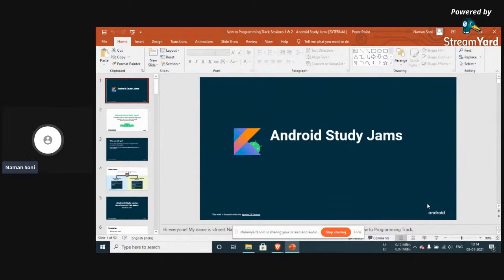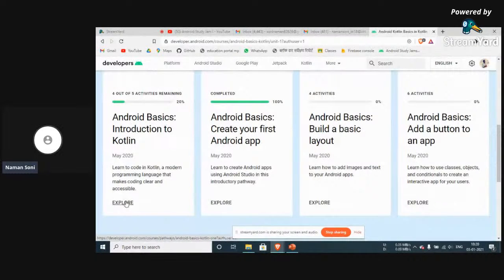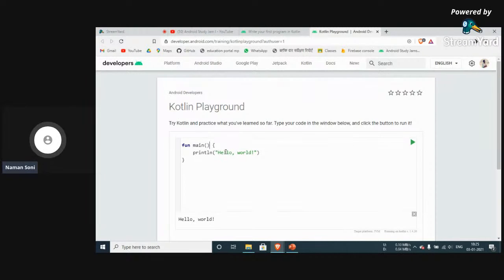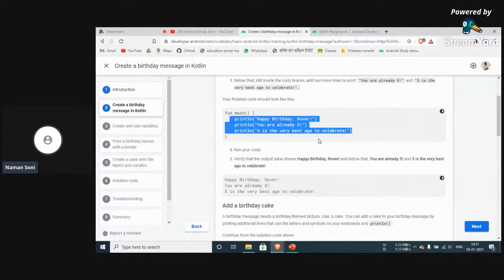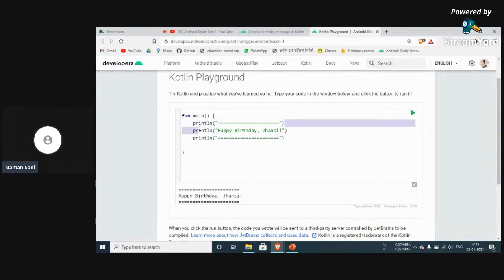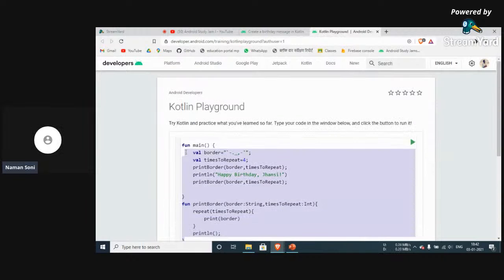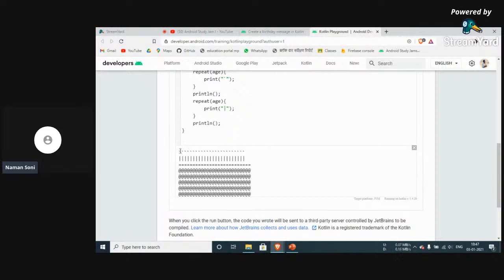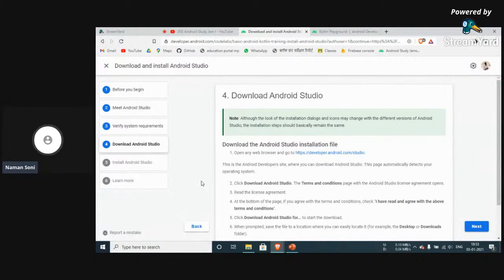Android Study Jam I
The Android Study Jams program is an opportunity for you to learn how to build Android apps in the Kotlin programming language, using the curriculum provided by Google.